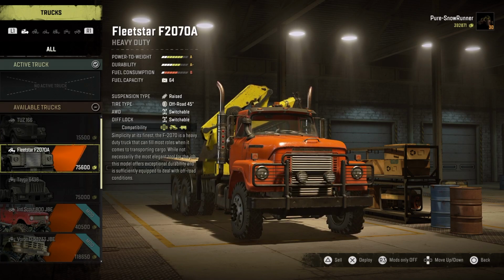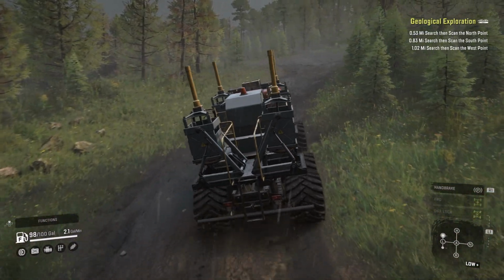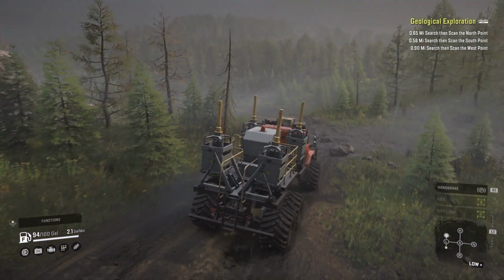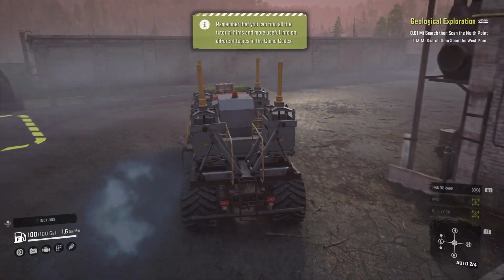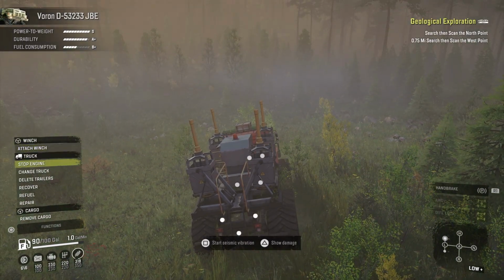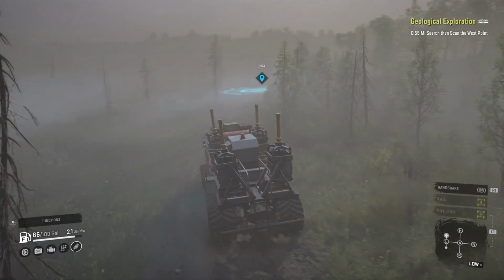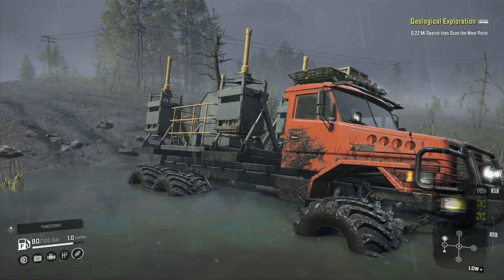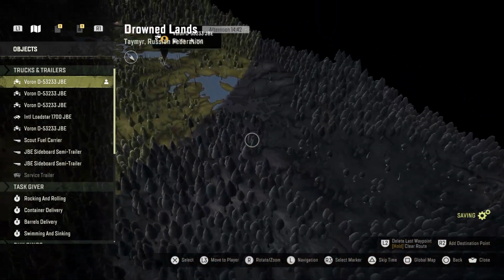Geological Exploration ... Mission on Snowrunner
I will be playing SnowRunner on the PS5
Link to my Twitch Channel